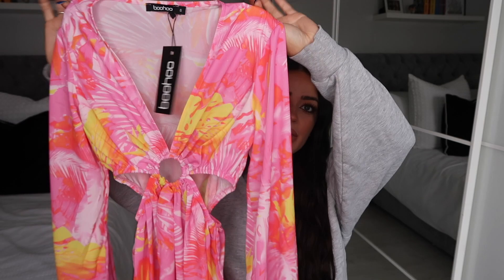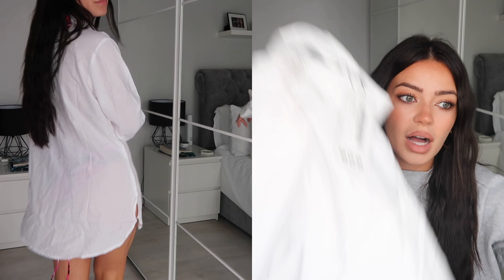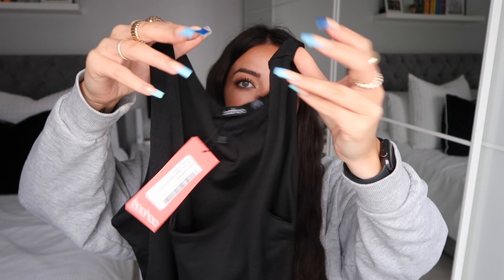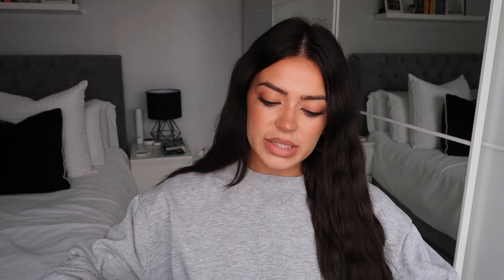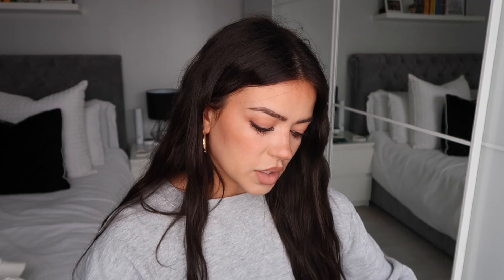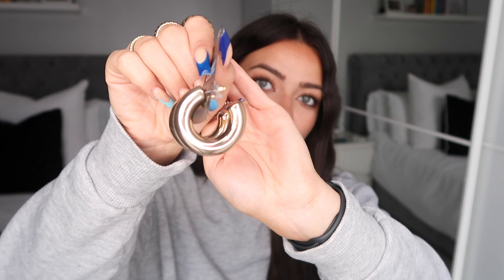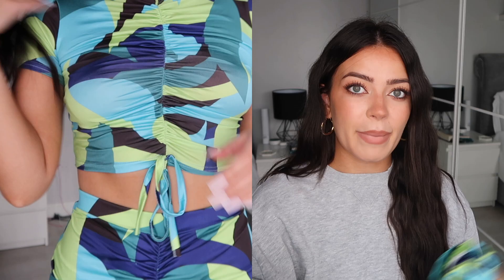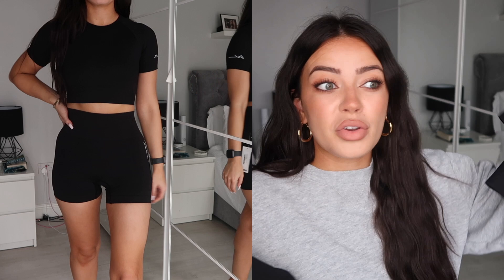HUGE BOOHOO TRY ON HAUL | August 2021